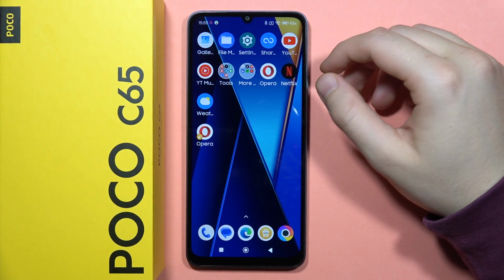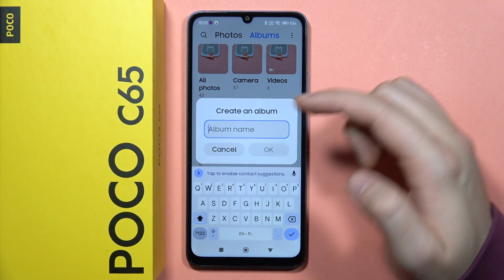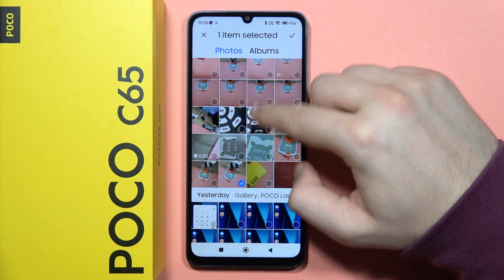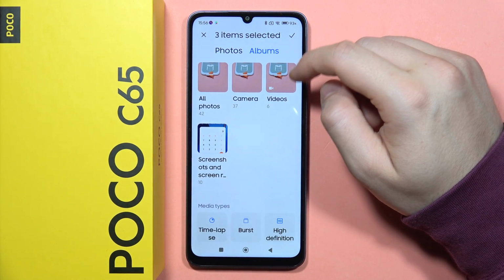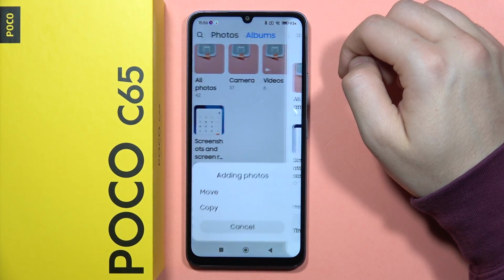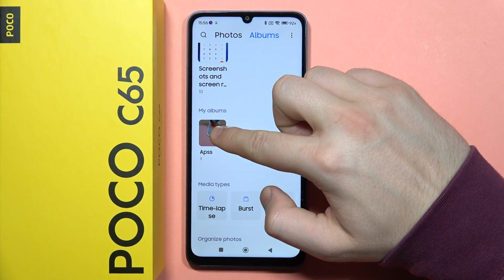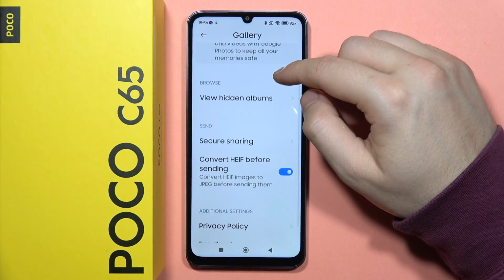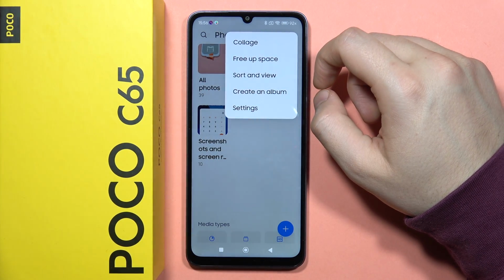POCO C65: Hide Photos, Videos, Pictures or Screenshots - Hide Albums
Retrieve lost memories with our tutorial on recovering deleted photos and videos on your POCO C65. Learn step-by-step methods to restore your precious media files and ensure you never lose those cherished moments. Empower yourself with this essential guide on recovering deleted photos and videos on the POCO C65.